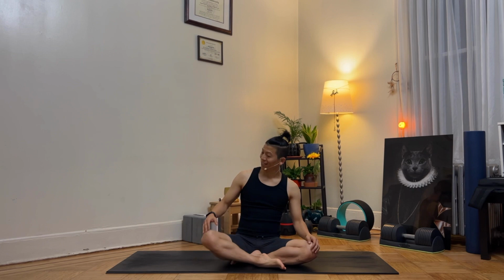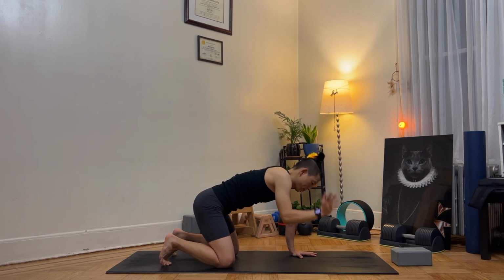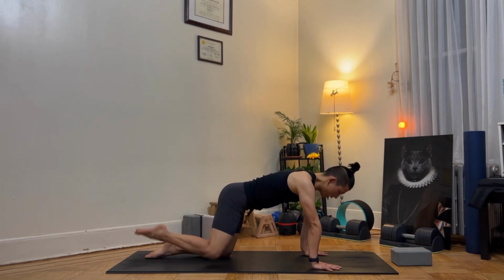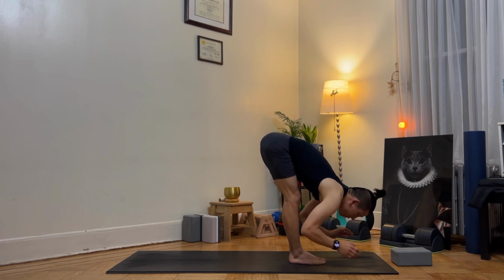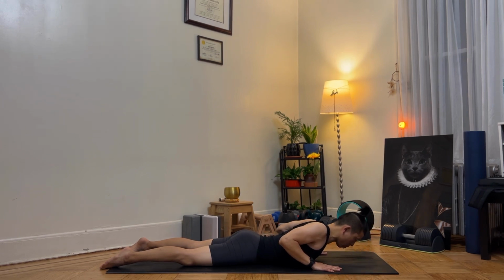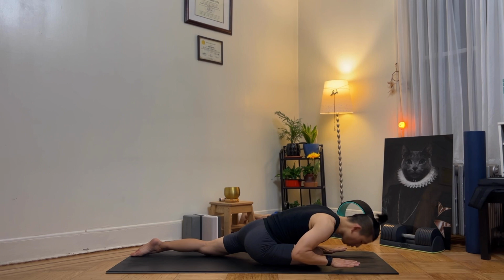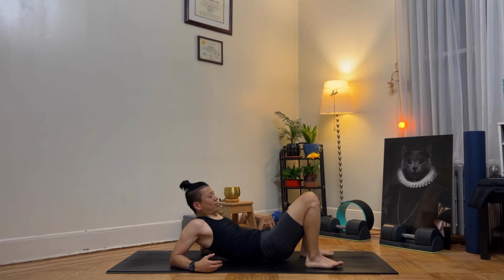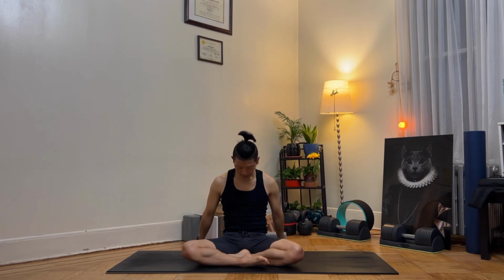100 DAY YOGA CHALLENGE | Day 19 | 40 Min Yoga for Strong Spine and Deep Backbends | All Levels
Week 3: Deepening Practice and Mindfulness - Yoga with DJ

100 DAY YOGA CHALLENGE | Day 19 | 30 Min Yoga for Strong Spine and Deep Backbends | All Levels

Welcome to Day 19 of our 100 Day Yoga Challenge! Today's session is thoughtfully crafted (by my teacher Rob) to enhance the strength of your spine and prepare you for more profound backbends. Our focus will be on the shoulders, core muscles, glutes, and back muscles. Many individuals grapple with back pain; in fact, I used to wake up with back pain every morning in the past. I understand the daunting challenge of starting the day in such discomfort. In this session, I will guide you through a series of exercises designed to build a resilient back and get you ready for deep backbends.

Remember, it's crucial to tune into your body and avoid overexertion. Even if you proceed with a gentle pace, these exercises will gradually contribute to a stronger back, paving the way for you to master the profound backbends you aspire to achieve. If you have them, please grab two yoga blocks or a chair; they will come in handy for shoulder opening later in the session. Let's begin our practice!